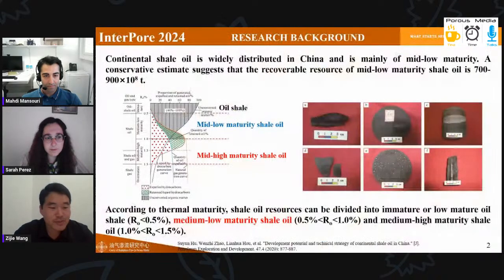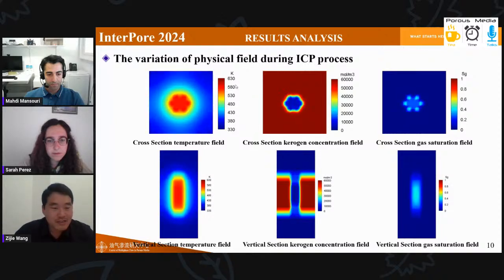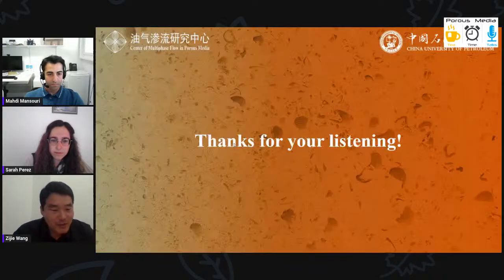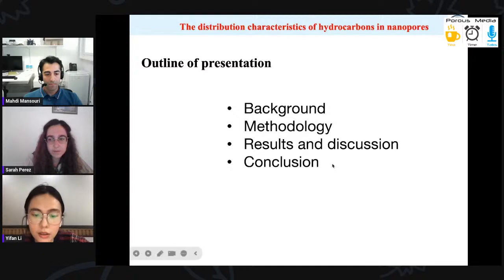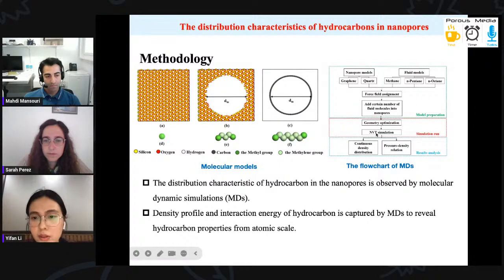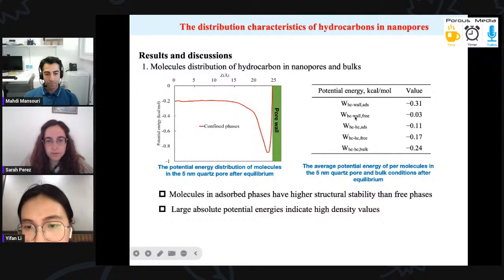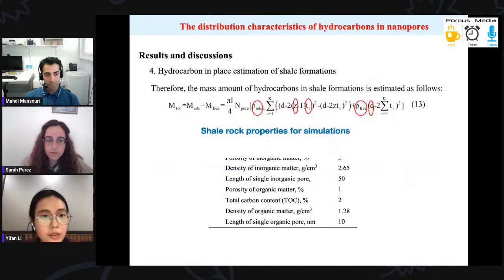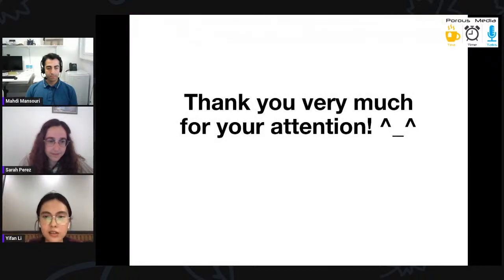Session 56 - InterPore2024 Special - Yifan Li & Zijie Wang (China University of Petroleum, Qingdao)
Distribution characteristics of hydrocarbons in nanopores
By: Yifan Li, China University of Petroleum (East China), Qingdao, China.

Coupled THMC model for simulating in-situ conversion process in low-medium maturity shale oil reservoir
By: Zijie Wang, Center of Multiphase Flow in Porous Media, China University of Petroleum (East China), Qingdao, China.